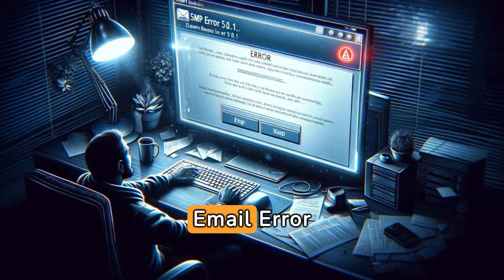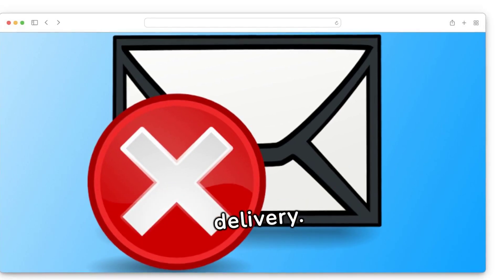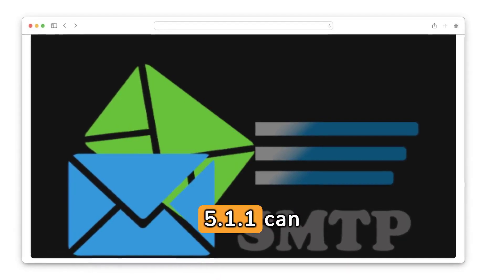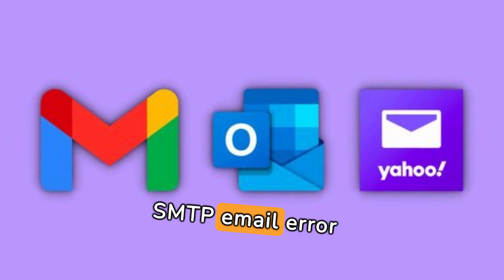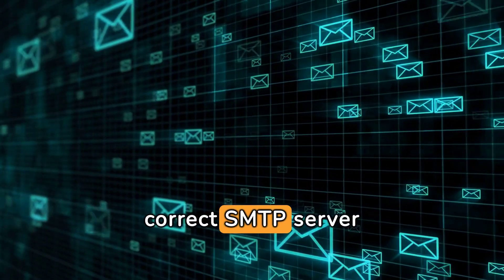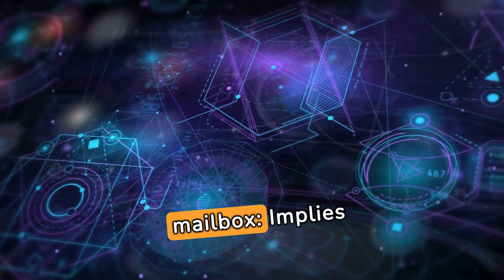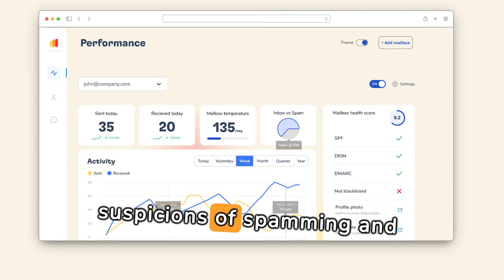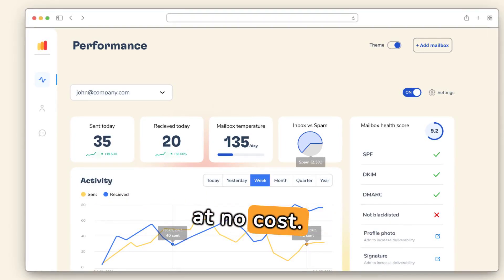SMTP Email Error 550 5.1.1 - How to Resolve [SOLVED]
In today's video, we're tackling the pesky SMTP Email Error 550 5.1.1, a hurdle that can disrupt your email communication flow. This error, akin to a "Return to Sender" notice, signifies a failure in email delivery, often caused by issues like typos, inactive accounts, or server glitches.

We'll dive into the root causes of this error, which can range from invalid recipient email addresses to server configuration problems or outdated DNS records. But fear not! We've got you covered with step-by-step solutions applicable to all email providers, including Gmail, Outlook, Yahoo, and more.

Learn how to troubleshoot SMTP Error 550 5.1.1 by verifying recipient email addresses, checking account configurations, and adjusting spam filters. We'll walk you through common error messages and their meanings, ensuring you understand and address each issue effectively.

Discover how Warmy.io's email warm-up services can help prevent suspicions of spamming and 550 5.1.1 errors. Their automated process gradually introduces new or inactive email accounts to providers, improving deliverability and addressing technical issues, blacklisting, and spam filter concerns.

Don't let SMTP Email Error 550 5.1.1 hold back your communication! Watch our video for expert solutions and ensure seamless email delivery for your business.